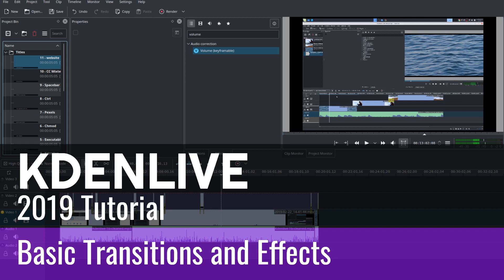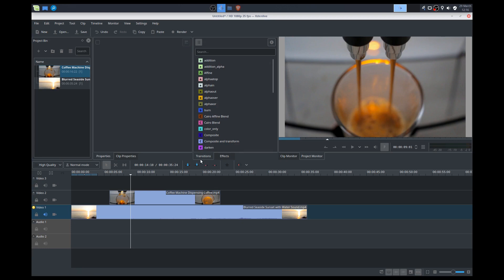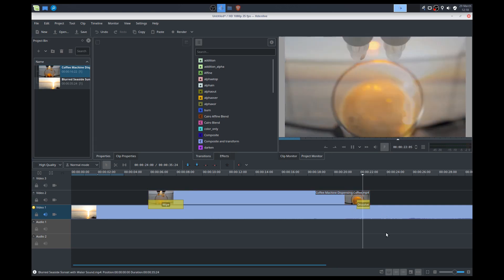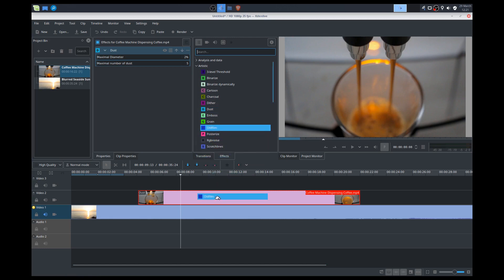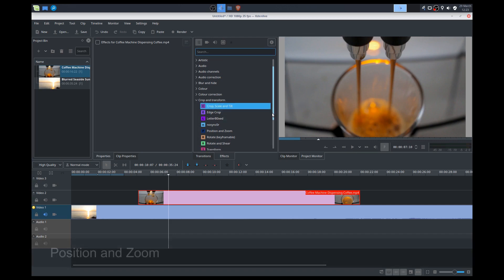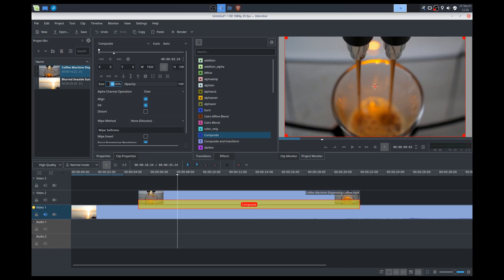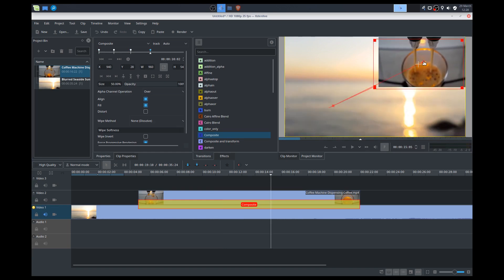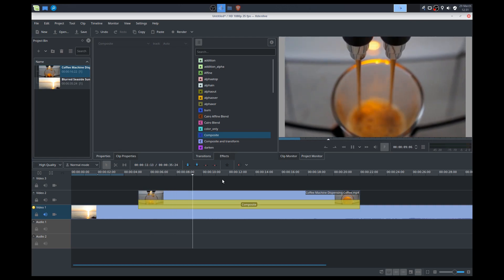Kdenlive Tutorial 2019 - How to do basic Transitions and Effects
In this video, I will show you how to:
- Add basic Transitions between video clips (i.e. Dissolve, Wipe)
- Modify Transition properties
- Add Effects to video clips
- Copy and Paste effects to other video clips
- Crop, Resize and move video clips
- Use Keyframes to do advanced zooming, resizing and moving of video clips.

I will be posting more tutorials soon!

Let me know if you have a question in the comments or if there is something you need help with.